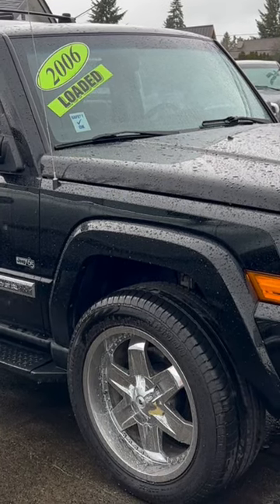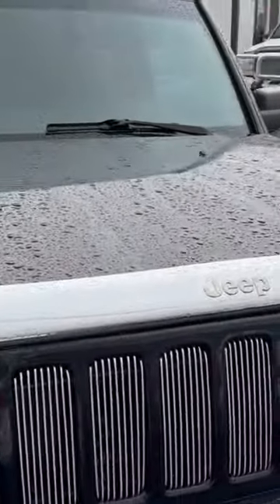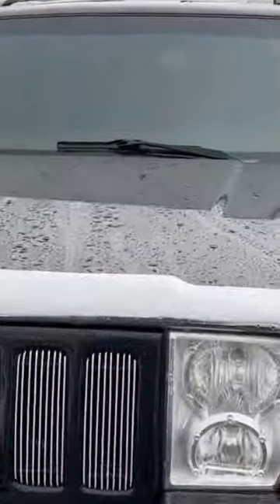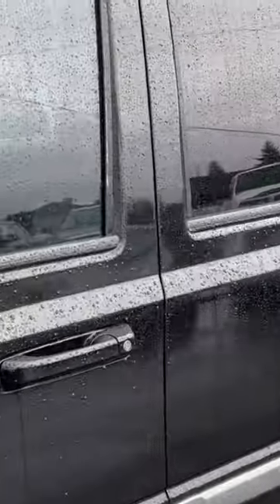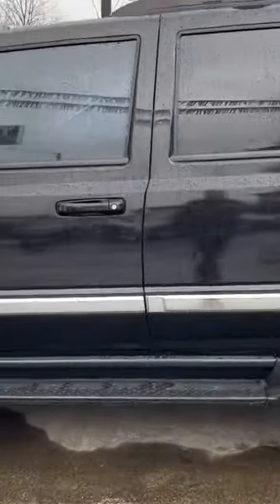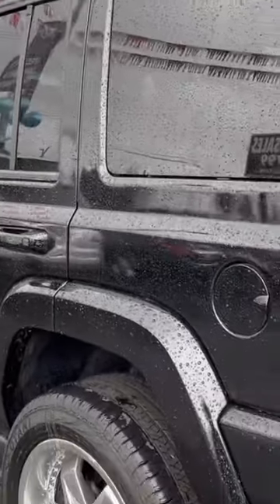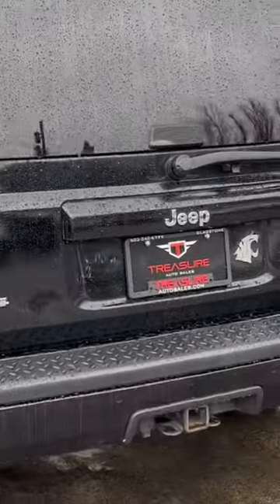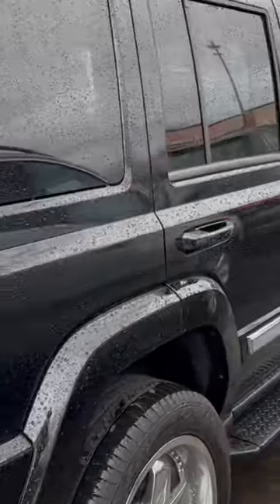2006 JEEP COMMANDER 65 EDITION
Vehicle Description
" Tax Season Clearance Event "- CarFax Certified - Brand New Tires - Brand New Brakes All Around - Fresh Oil Change - Heated Seats - 3RD Row Seating - 4 Wheel Drive - Tow Package - Must See ! Trades Welcome - Warranty Available For Easy Financing. Apply Now! O.A.C @ Or Click on the Pre-Qualification Tab Above.. Remember we do Finance ITIN as Well. 5 Year, 100 Thousand Mile Warranty Available. Call or Text for More Information. Text "352266 Video Walk Around" To receive the Link for a Video Walk Around -- -- -- -- - - 4WD - Active Head Restraints - Active Parking System - Adjustable Lumbar Support - Alloy Wheels - Anti-Theft System - Approach Lights - Black - Black Roof Rack - Braking Assist - Cruise Control - Curtain Airbags - Dual-Zone Climate Control - Electronic Braking System - Electronic Traction Control - Front Bucket Seats - Full Size Spare Tire - Heated Seats - Heated Side Mirrors - Moonroof / Sunroof - Multi-Function Display - Panoramic Moonroof / Sunroof - Parking Sensors - Power Seats - Radio Data System - Rear Air Conditioning - Rear Headrests - Rear Privacy Glass - Satellite Radio - Side Airbags - Stability Control - Steering Wheel Mounted Controls - Third Row Seating - Tire Pressure Monitoring System - Tow Hooks - Trailer Hitch-- -- -- -- Treasure Auto Sales is taking advantage of new technology to provide customers with a more convenient, and comfortable shopping experience. By offering Video Walk-Arounds of their vehicles, customers can get a better idea of what the vehicle looks like, and how it functions without having to visit the dealership in person. This can save them time, and make it easier to make a buying decision. It's clear that Treasure Auto Sales is keeping up with the changing needs of consumers, and adapting to the evolving automotive industry.

Corey Frazier
Treasure Auto Sales
20115 MCLOUGHLIN BLVD,